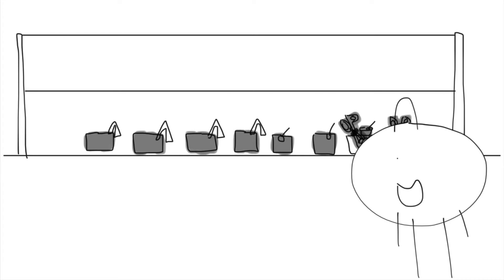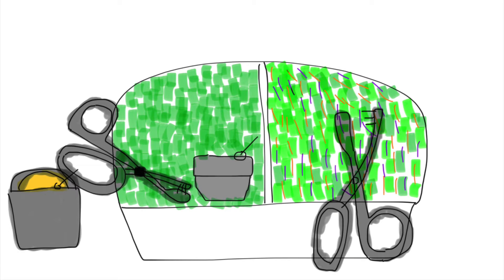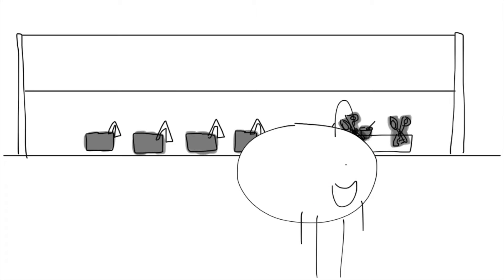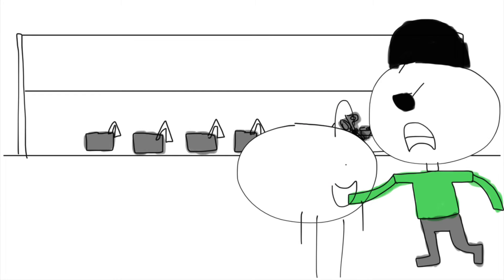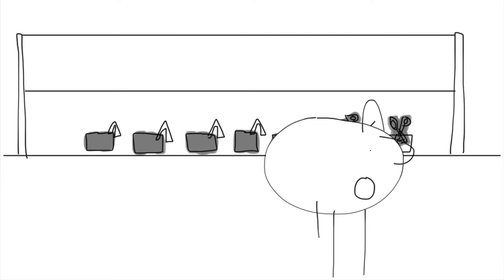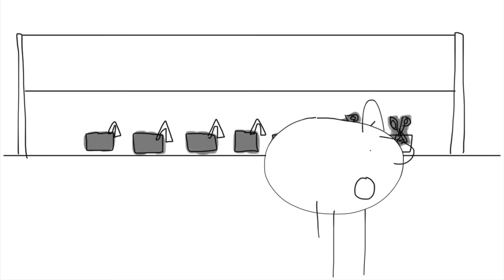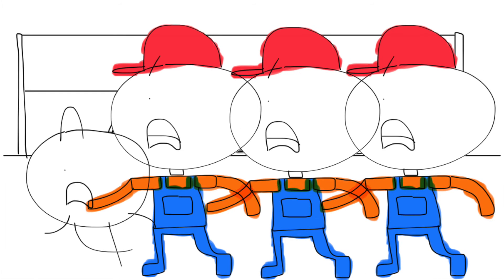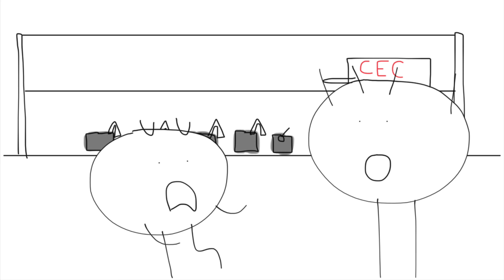Junior goes to Chuck E Cheese’s and punches Riddler Goon/Sewage Worker/Factory Worker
Chuck E. Cheese’s at Sports Arena Blvd

Junior goes to Chuck E Cheese’s at Sports Arena Blvd and Gets Grounded